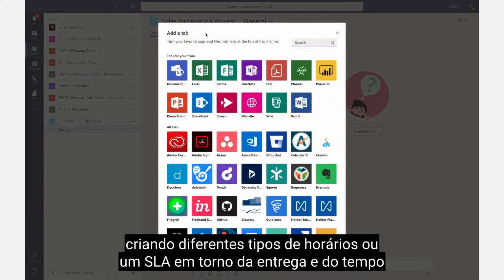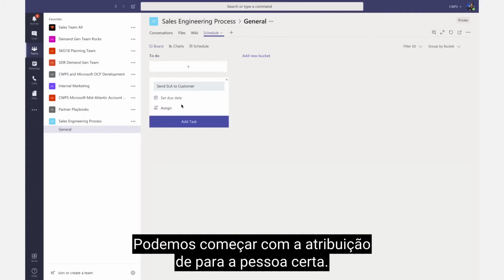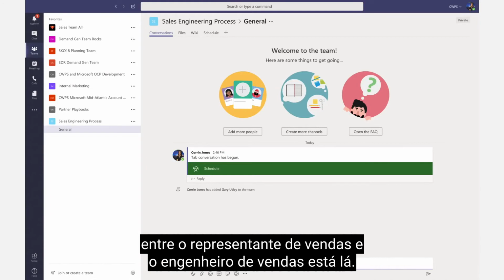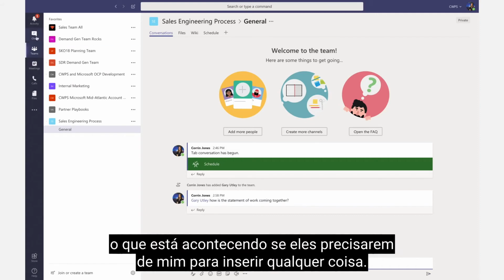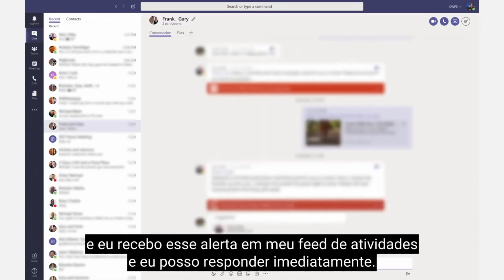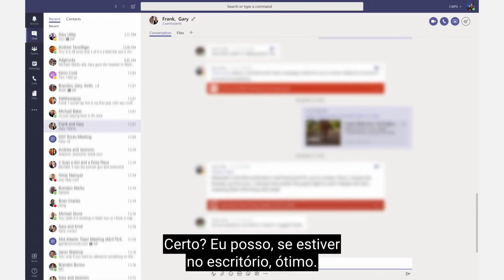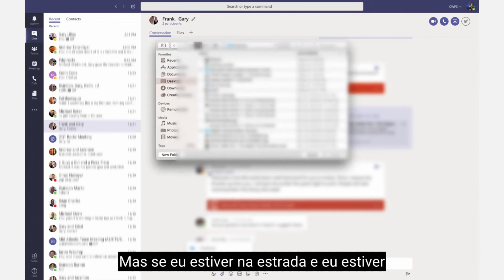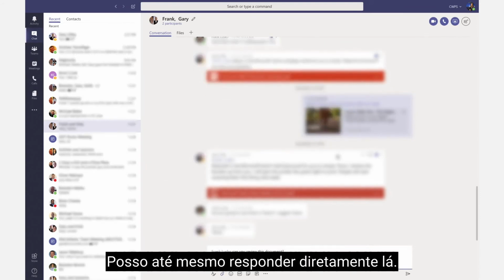Caso de uso Microsoft Teams - Equipe de Vendas - PT BR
Como a sua organização pode aproveitar o Microsoft Teams? Aprenda com Frank Lusko, o EVP de Vendas e Marketing na CWPS, para saber como sua equipe de vendas aproveitou essa ferramenta de colaboração através de recursos como alertas por notificação e planejamento no Microsoft Planner.